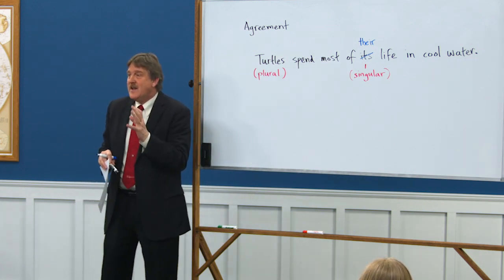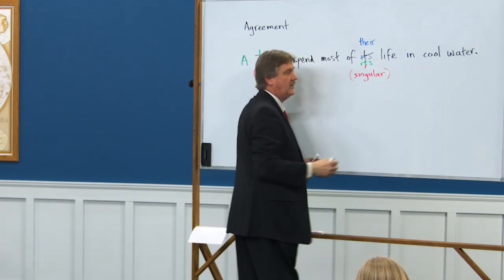A Grammar Lesson from Structure and Style for Students (SSS)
Learn more about the Structure and Style for Students writing program